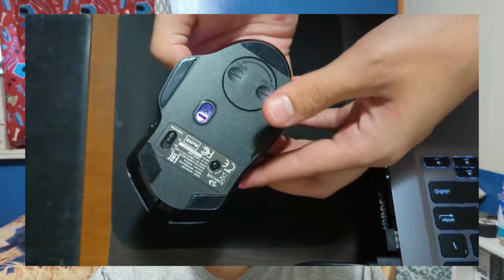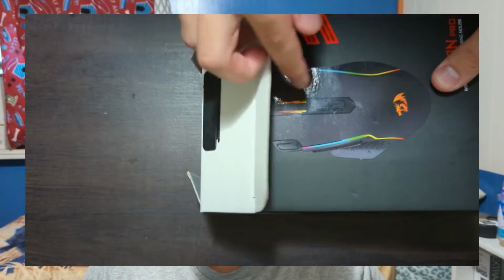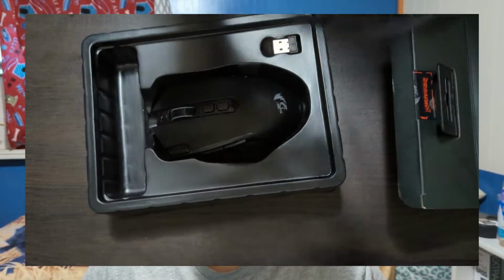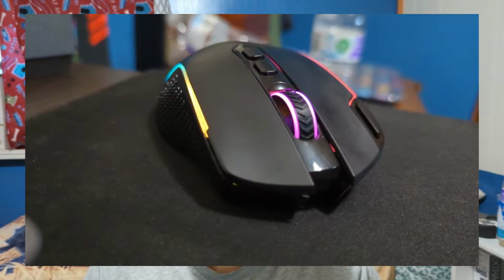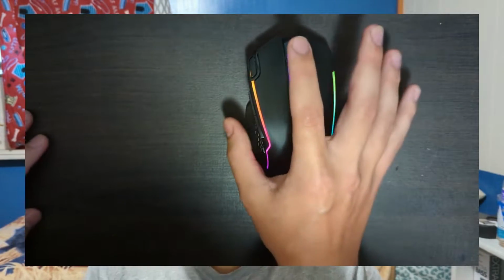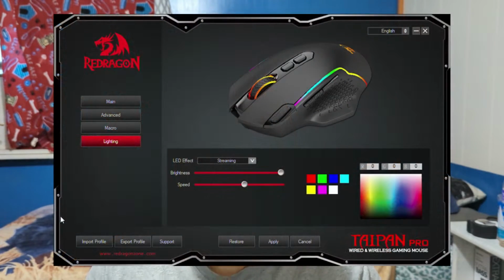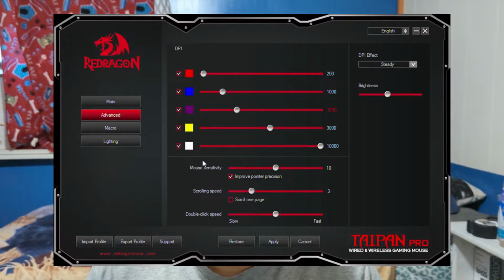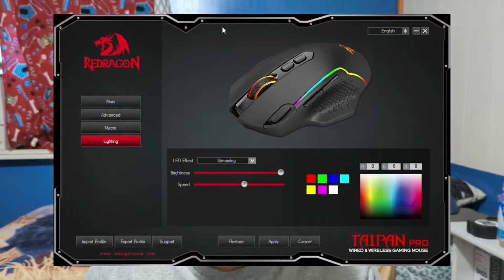Redragon's NEW Taipan Pro M810 is one of the BEST! | Unboxing & Review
It took me over a month to make this review, but I finally did it! Here's my official review of Redragon's Taipan Pro wireless gaming mouse, which has fully customizable buttons and RGB, DPI adjustability, and a long-lasting rechargeable battery. Did I mention that it's also one of the best budget mice around at just $30? Check it out in this review!

Buy the M810 Pro here!